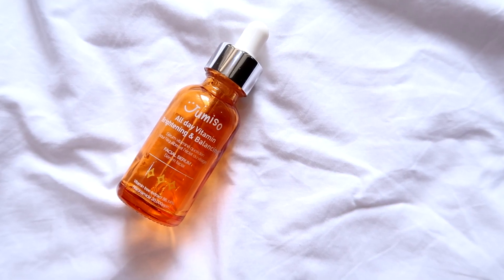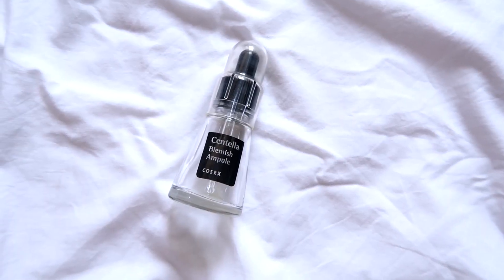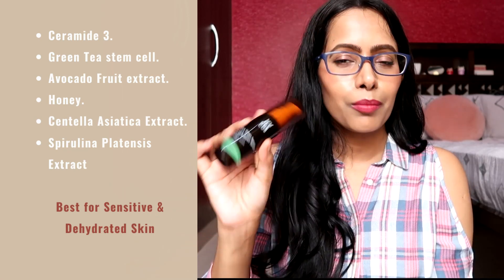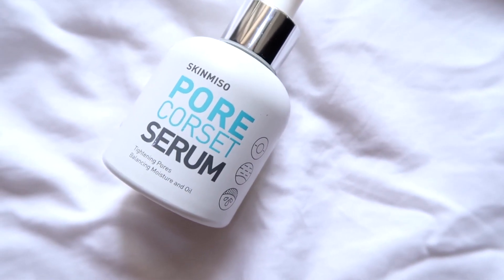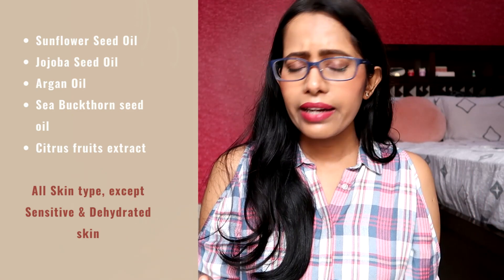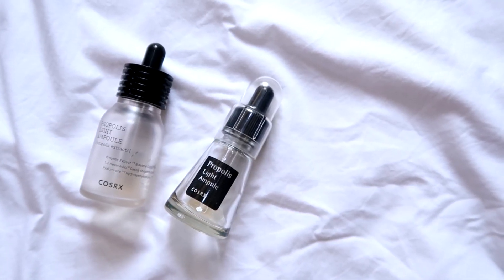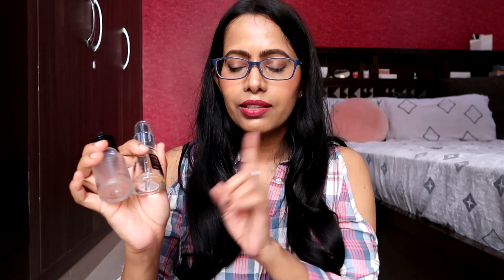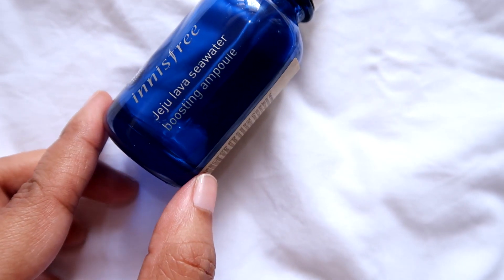Best Korean Serum for Oily, Dry, Combination, Sensitive, Acne, Dull Skin | Shelley Nayak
In this video, I am reviewing Korean Serums for different skin types, Dry, Oily, Combination, Acne Prone, Sensitive, and Dull Skin. Some of these can help in getting bright skin, many serums are for calming irritated skin and some can help with repairing damaged skin barrier due to ceramide in them. Also, this video features a review on all Best Propolis Serums, which will help in achieving the Korean honey dewy skin glow.

0:00 Intro
01:04  Jumiso B&B Serum
02:17 Benton Snail Bee High
04:26 XYCOS CICA Serum
06:54 Skinmiso Pore Corset Serum
07:32 Nacific Fresh Herb Origin Serum
09:30 I’m From Ginseng Serum
10:45 Cosrx Propolis Light Ampoule
11:36 BY Wishtrend Propolis Ampoule
12:47 Skinfood Propolis Essence
13:53 Dr. Jart+ Ceramidin Serum
14:46 Innisfree  Jeju Lava Ampoule
15:45 Innisfree Olive Real Serum
16:29 Some more discontinued serums
17:42 Top 4 Serums

☘  Benton Snail Bee High Content Essence

☘  Nacific Fresh Herb Origin Serum

☘  BY Wishtrend Polyphenols in Propolis Ampoule

☘  Skinfood Royal Honey Propolis Essence

☘  Dr. Jart+ Ceramidin Serum

☘  Innisfree Olive Real Serum Ex